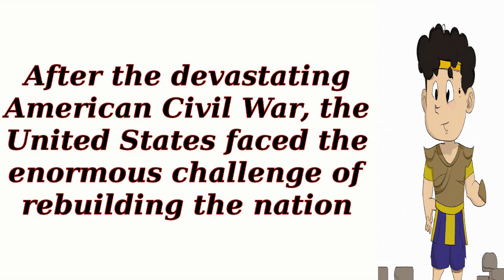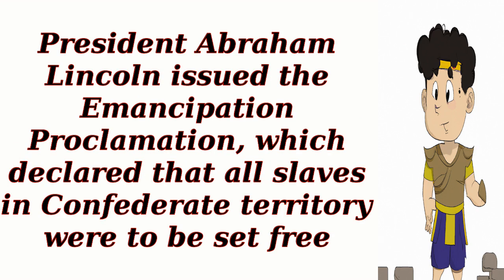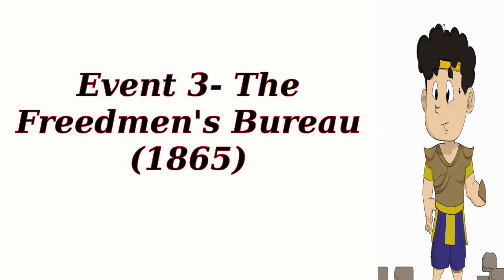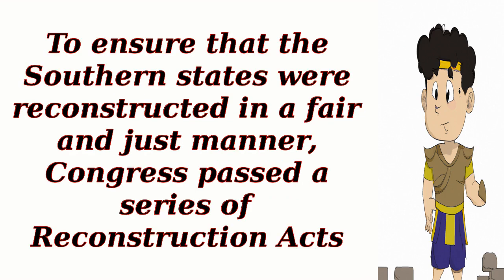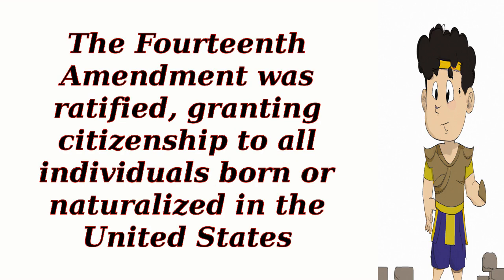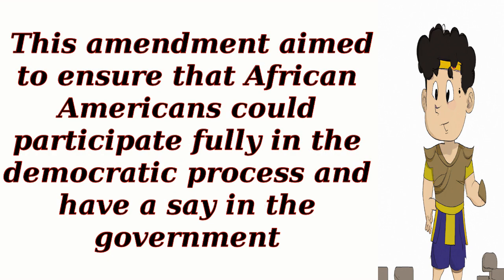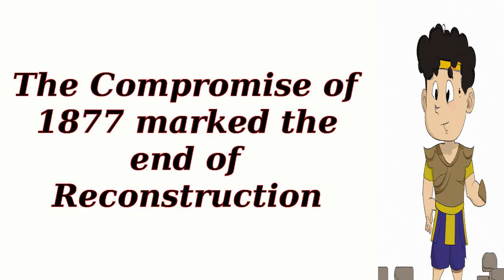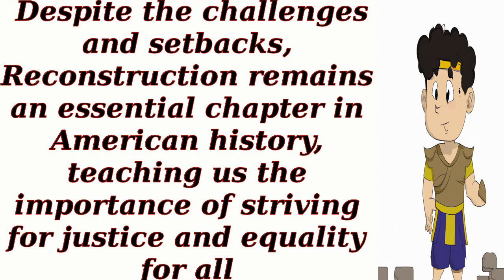Reconstruction- A Nation Reborn